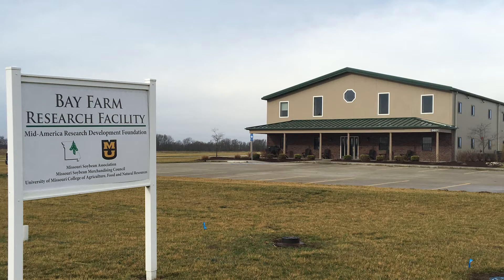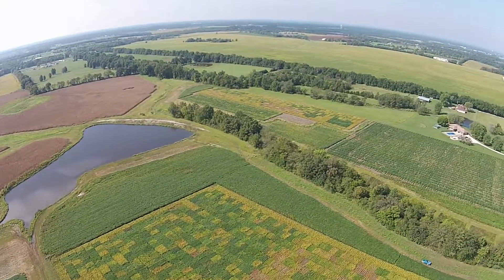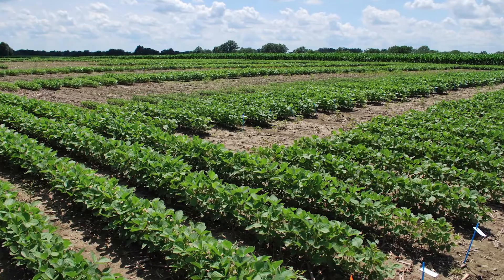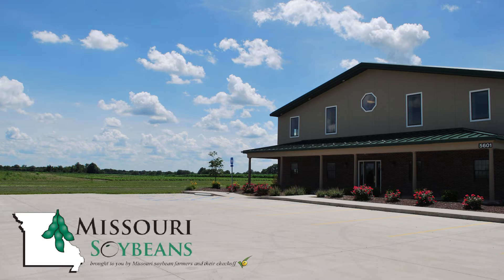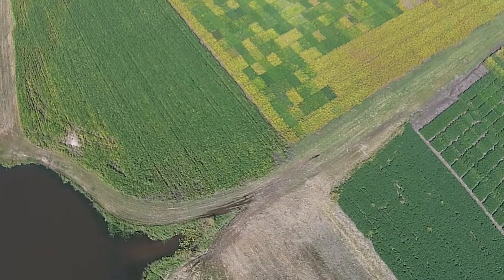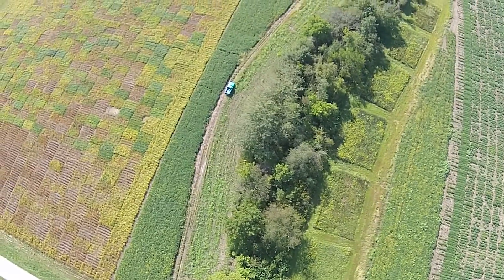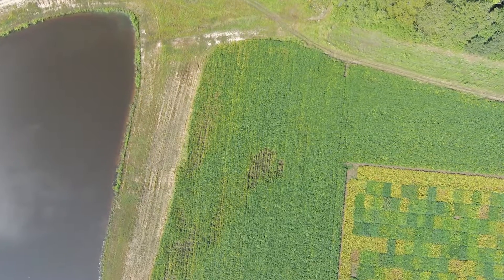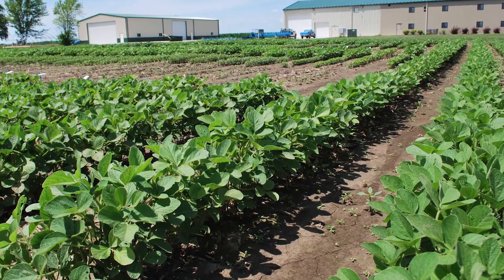Bay Farm Research Facility Overview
The Missouri Soybean Association's Bay Farm Research Facility in Boone County is a hub for soybean checkoff funded research and partnerships.